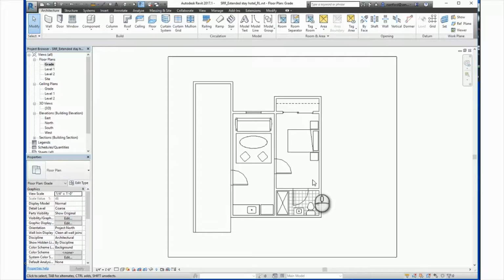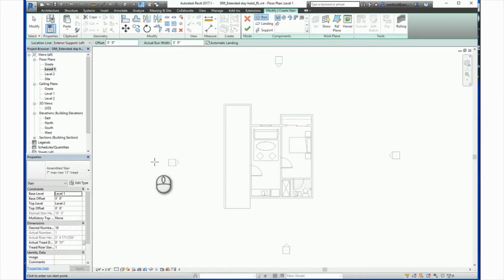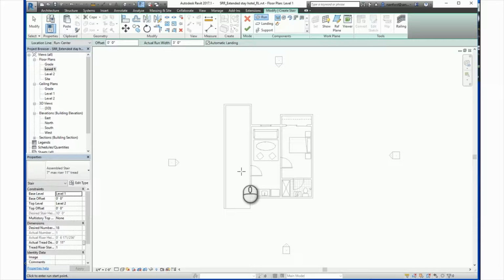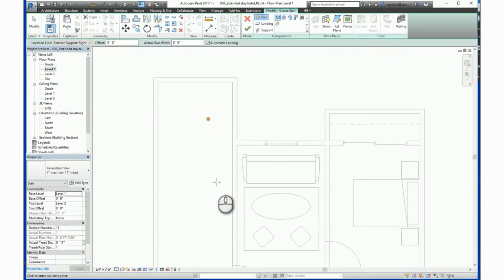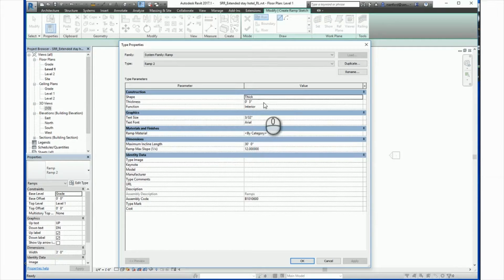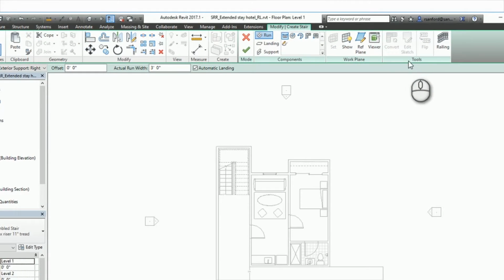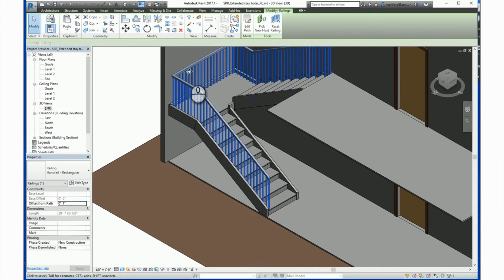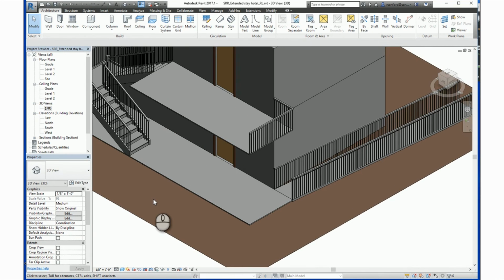15 Stairs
This video covers stairs ramps and rails, in this topic you will learn how to create simple stairs, ramps and rails.